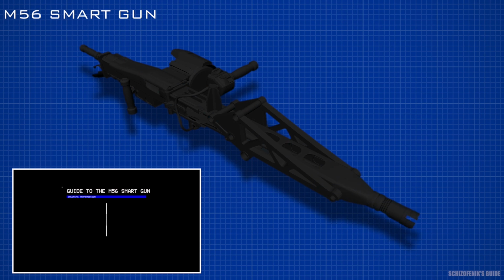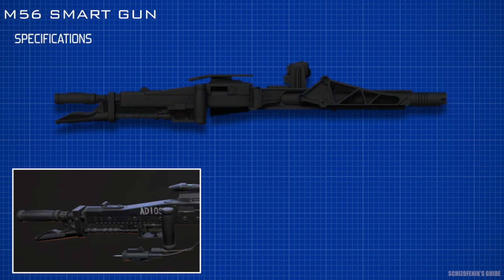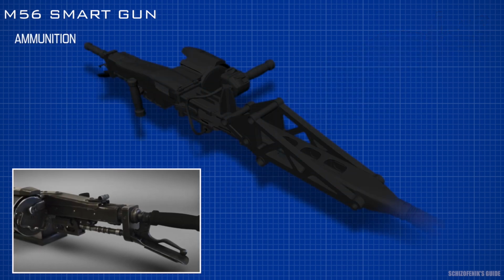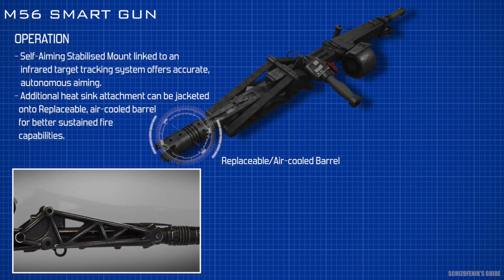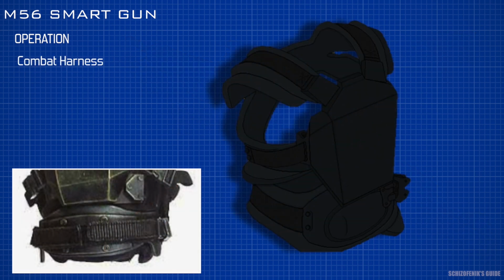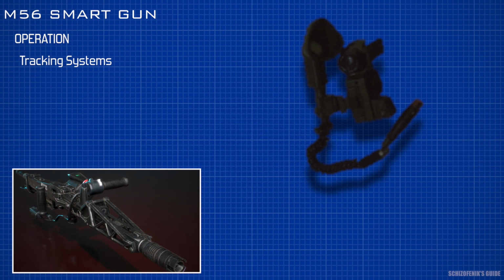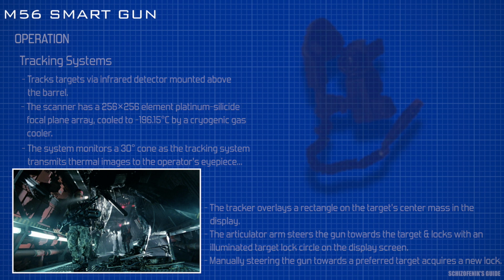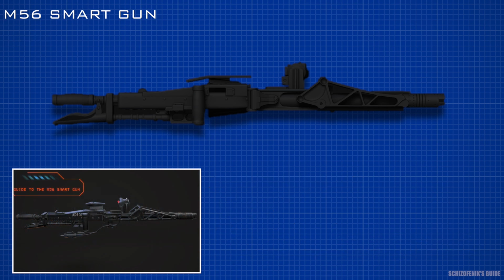Guide To The M56 Smart Gun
Here is My Guide to the M56 Smart Gun.